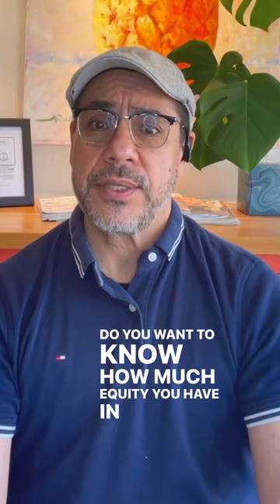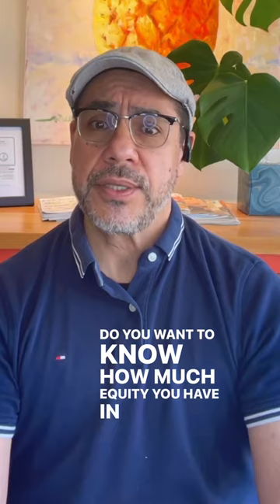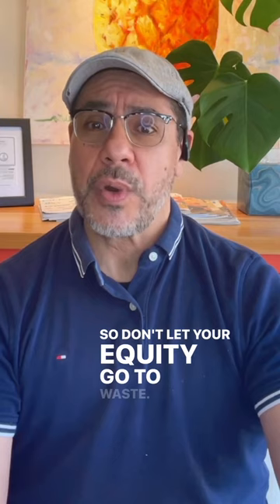Property Values SOAR!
Homeowners are hitting the JACKPOT as their property values SOAR! 🏡🦅🎰